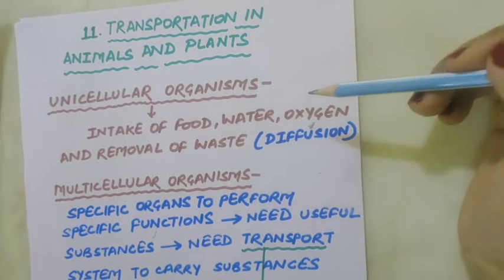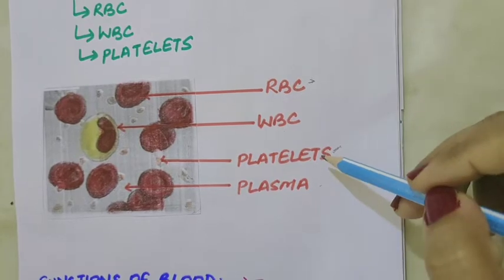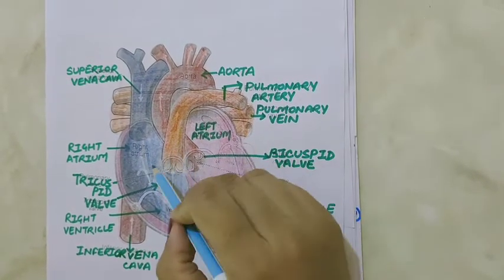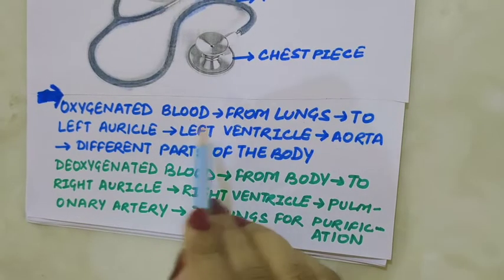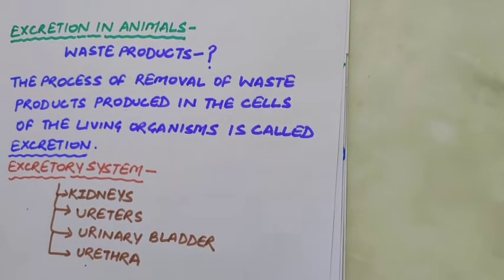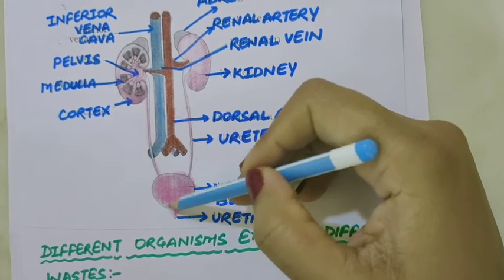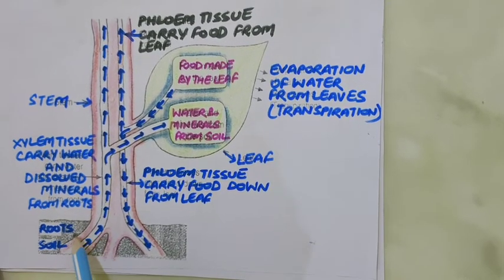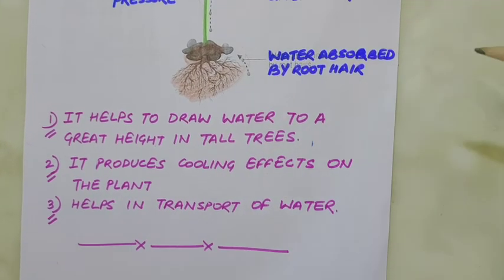Transportation in Animals and Plants | Science | Class 7th | NCERT | CBSE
A video on chapter